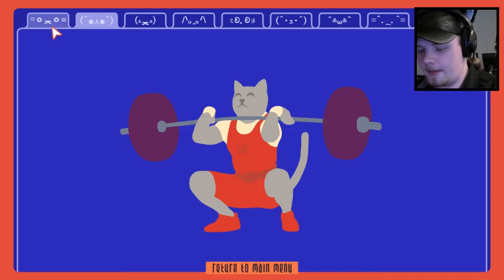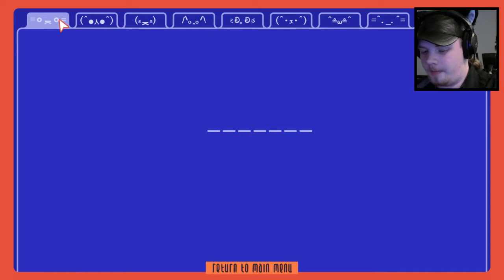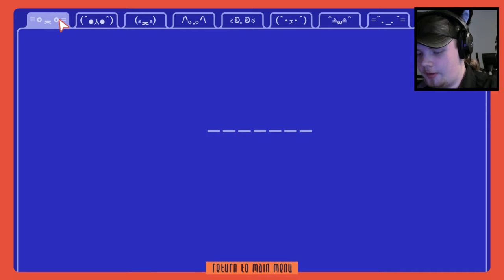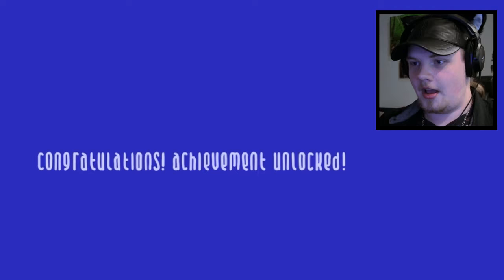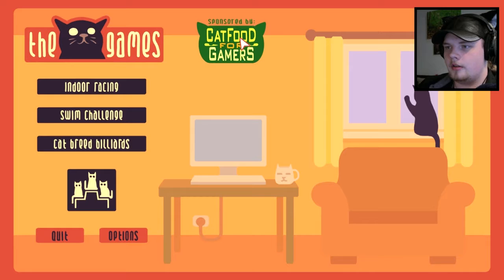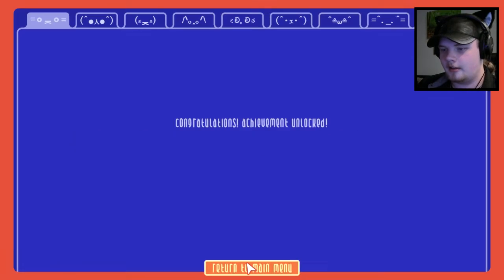The Cat Games (Part 2) -- ALL SECRETS UNLOCKED!! -- Secrets Guide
Hello and welcome back to the WammyCats!!  In this special episode of The Cat Games, I show you how to unlock the secret of the mysterious old computer... But that's not all...

If you liked these mysterious secrets, click the Like button!!  Thanks again for watching.

-A